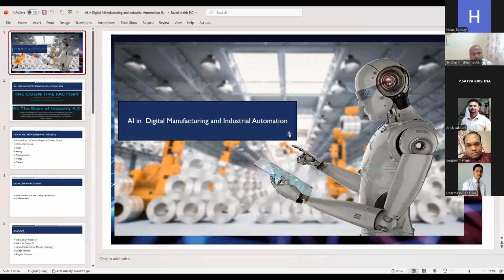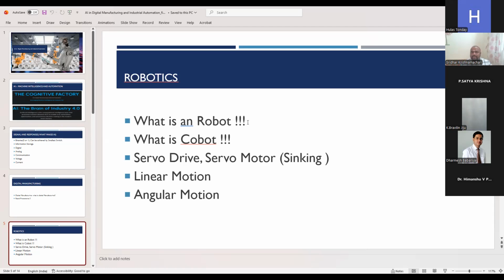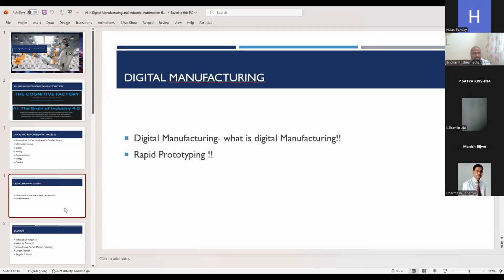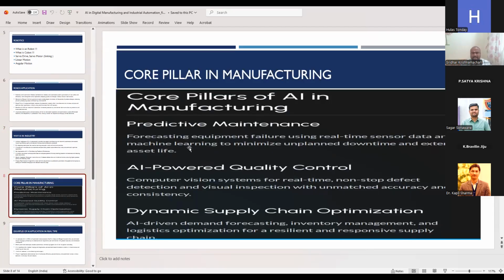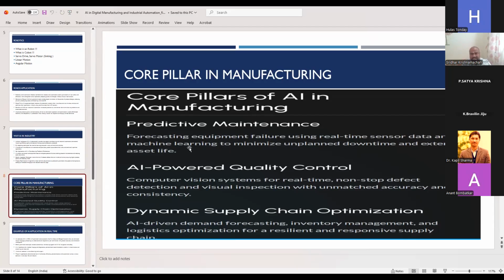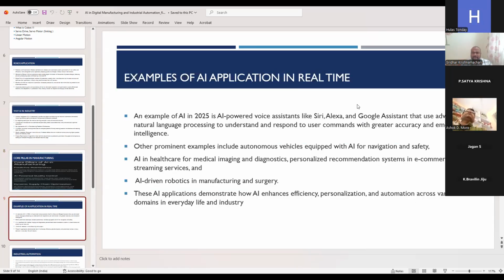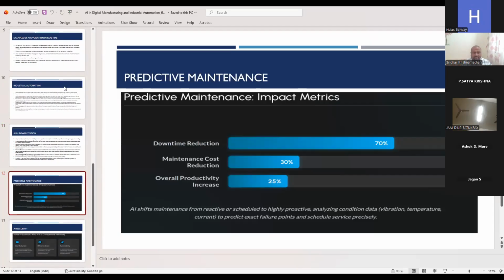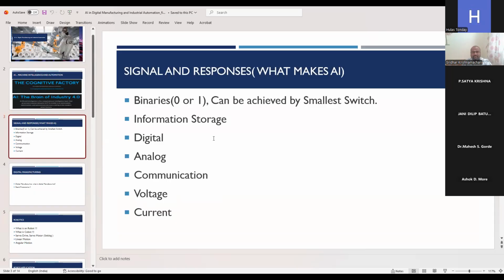AICTE FDP l AI-Driven Advances in Mechanical Engineering l Session 9 l Mr. Sridhar K.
Ninth Session of AICTE – ATAL Sponsored Online FDP on “AI-Driven Advances in Mechanical Engineering”

The ninth session of the FDP was delivered by Mr. Sridhar K.,  Manager (Maintenance)  at SJS Enterprises, Hosur, Krishnagiri District, Tamil Nadu